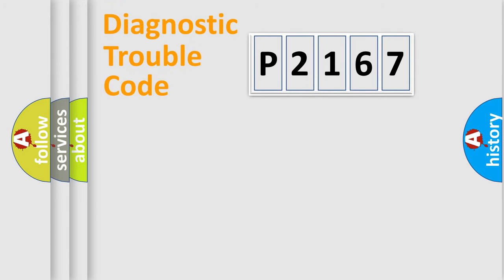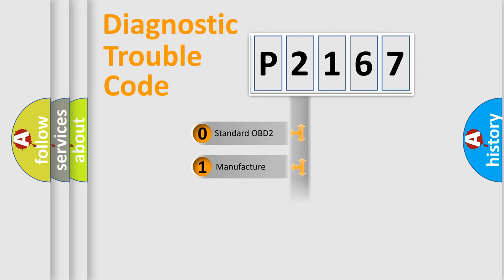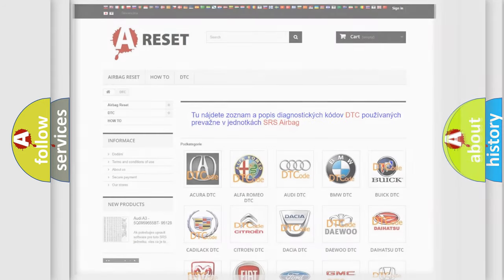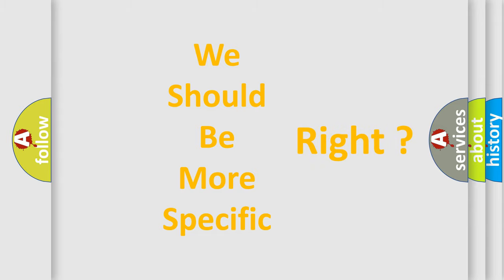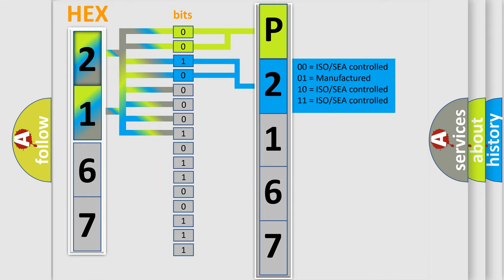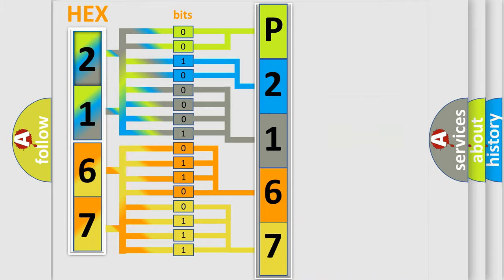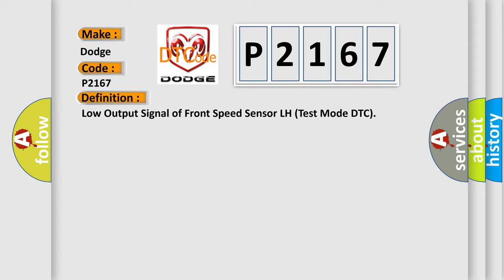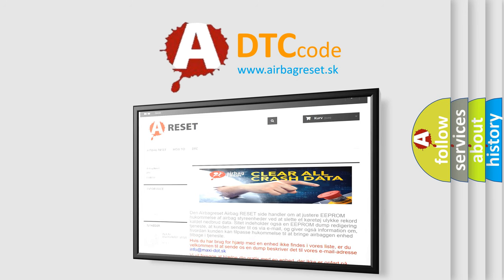DTC Dodge P2167 Short Explanation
Contents:
0:21 Basic DTC analysis according to OBD2 protocol standard.
1:48 Insight into programming
2:58 A diagnostically understandable description of the Diagnostic Trouble Code
3:05 Basic error definition

Make:
Dodge
Code:
P2167
Definition:
Low Output Signal of Front Speed Sensor LH (Test Mode DTC)
Description:
Detected only during Test Mode.
Cause:
 Front speed sensor RH or LH Sensor installation Speed sensor rotor